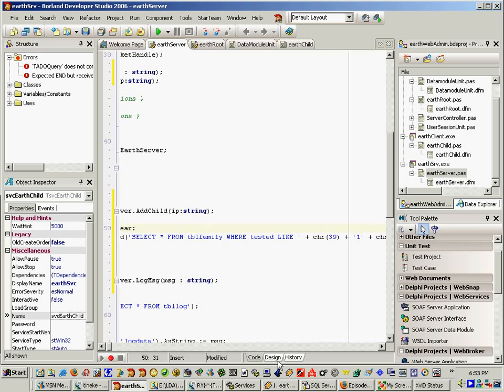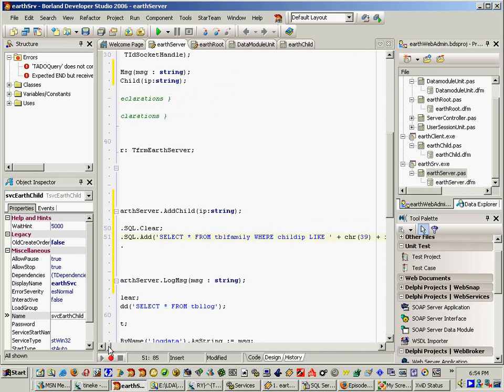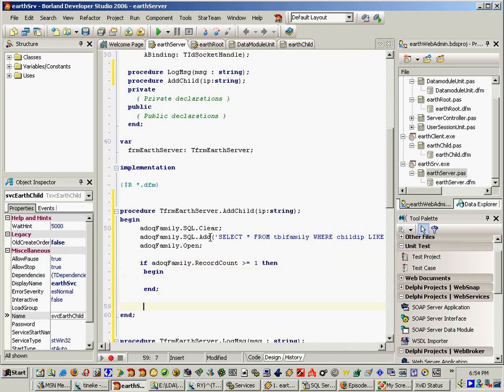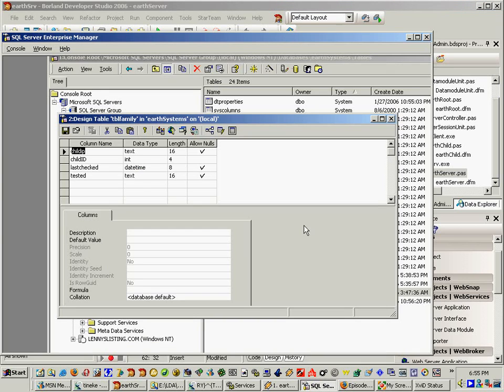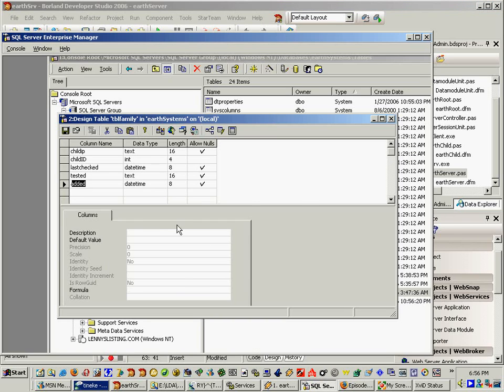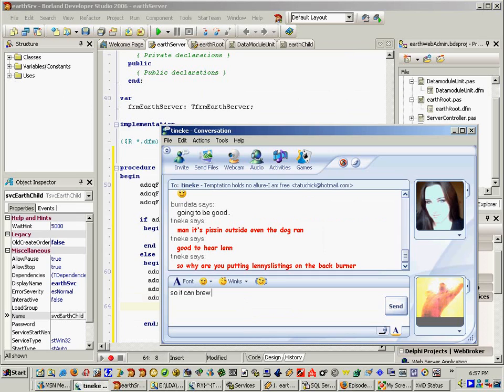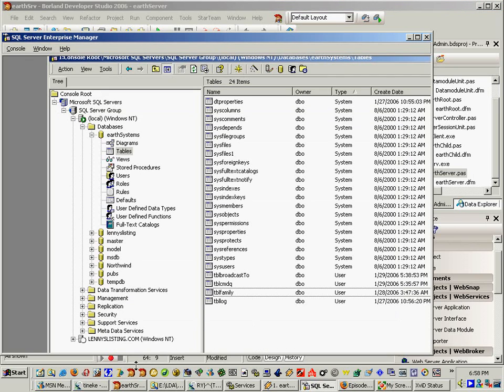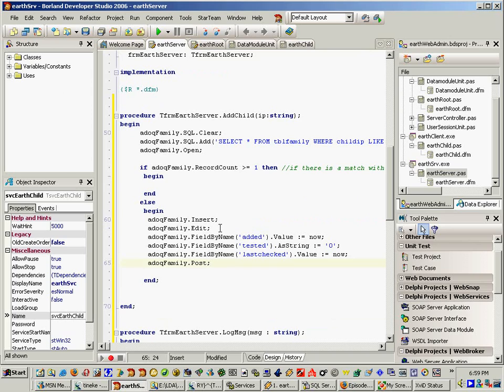earthServer - xvidDemo010 - building of procedure to put new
earthServer - xvidDemo010 - building of procedure to put new c in database